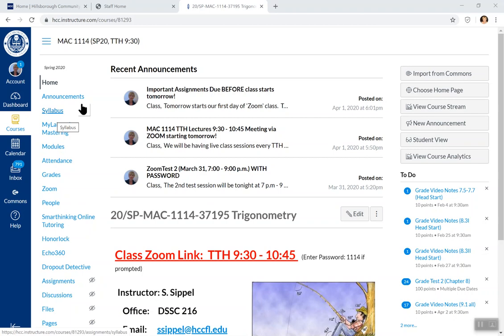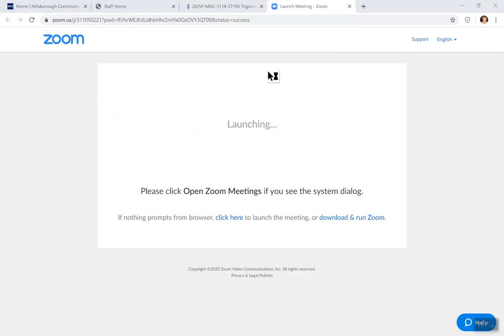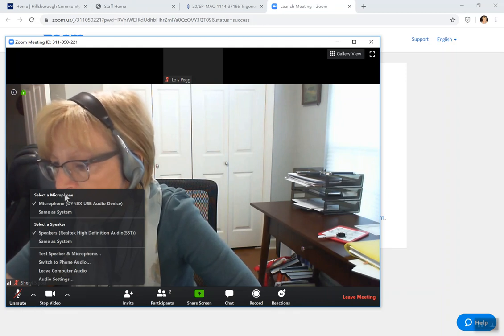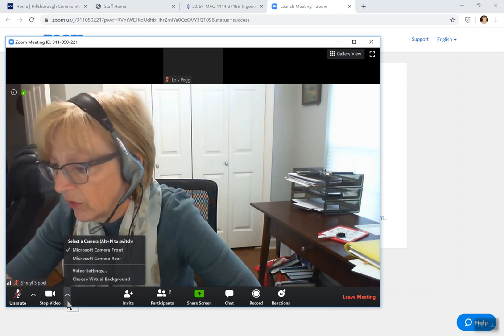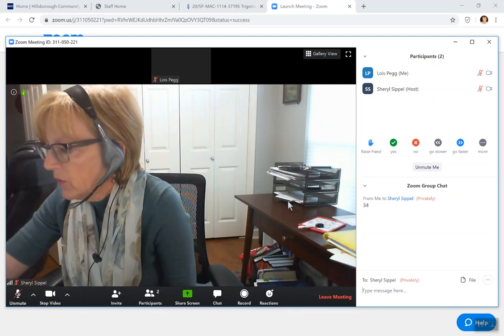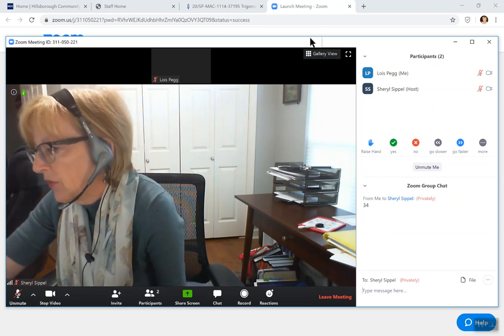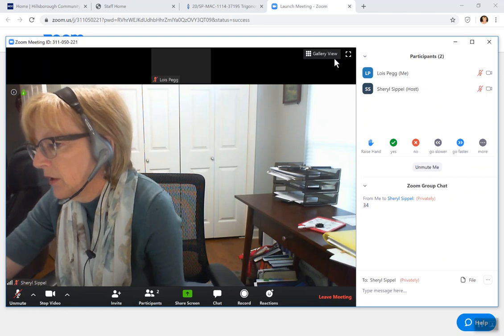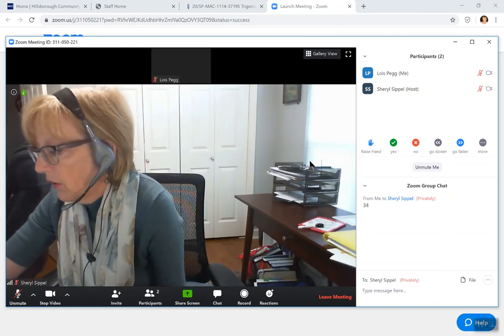Zoom Class Setrtings